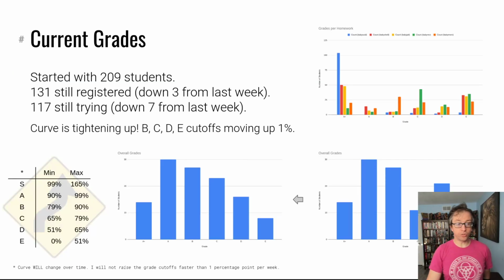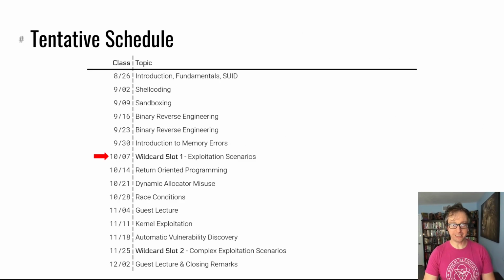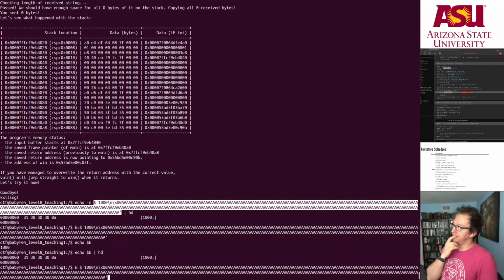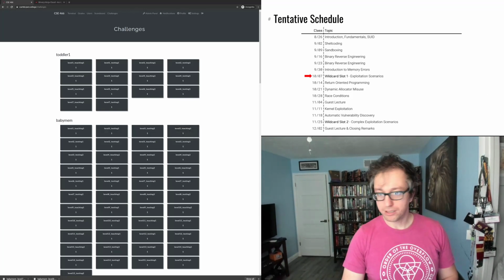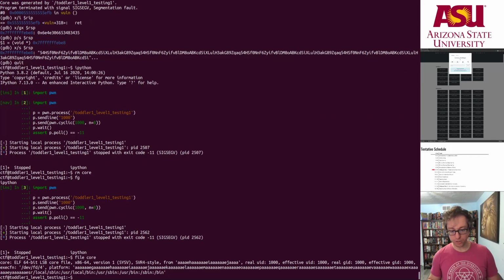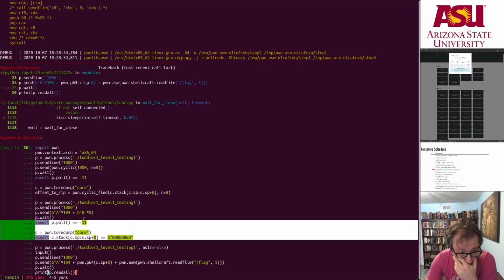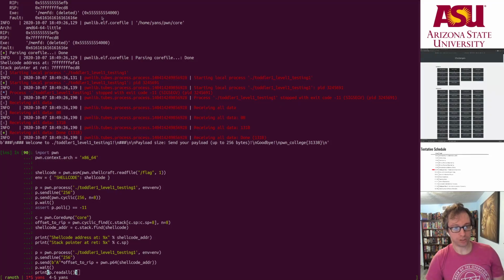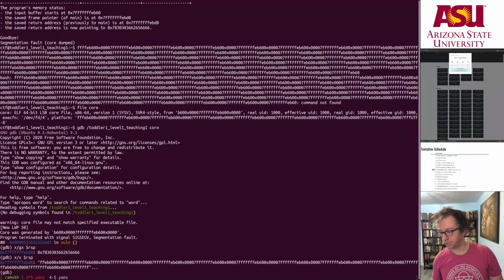CSE 466 : Computer Systems Security - Extended Q&A 10/7/2020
This was the extended Q&A for the First Combo module.